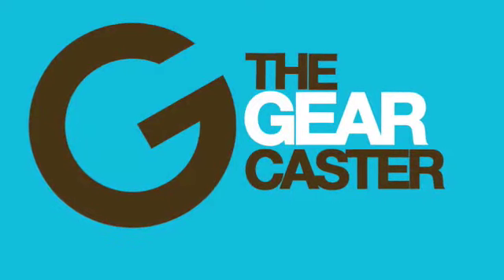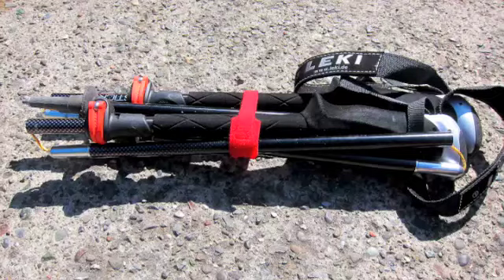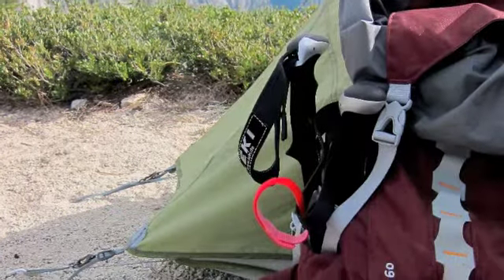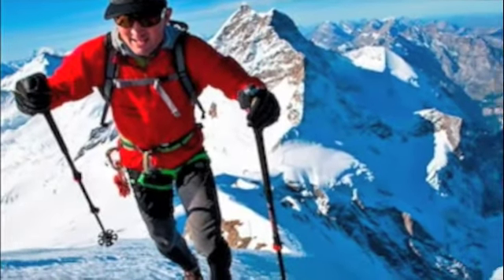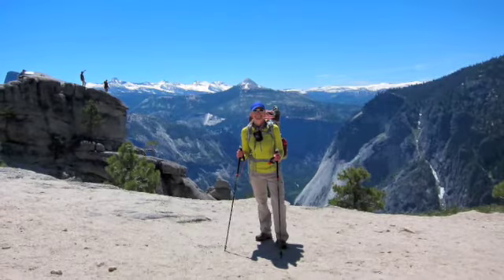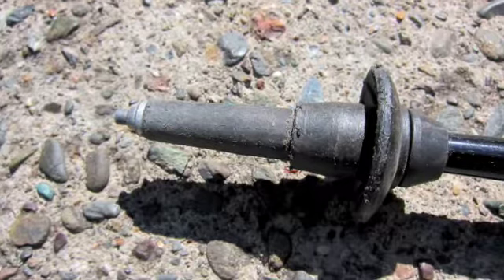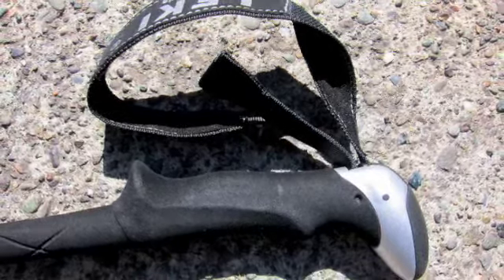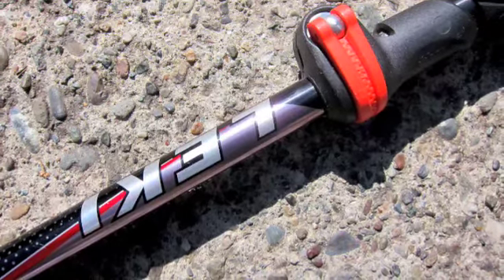LEKI Micro Stick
Review of the LEKI Micro Stick foldable, lightweight, trekking pole